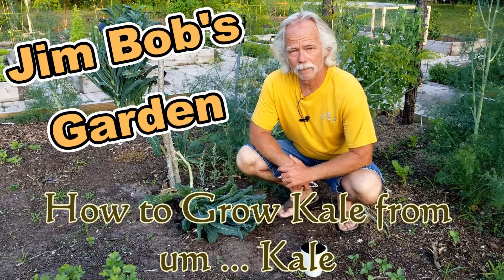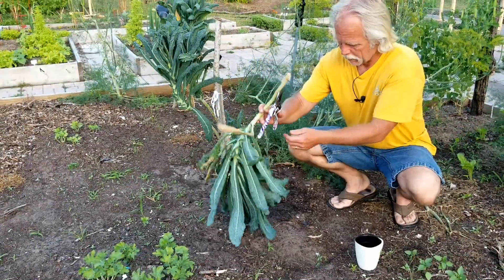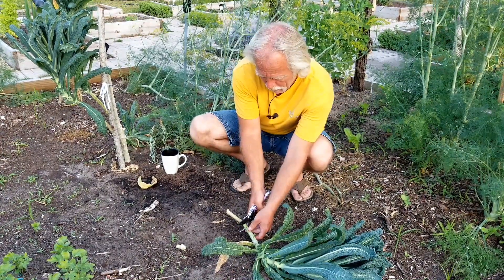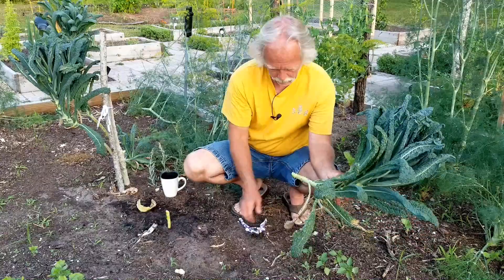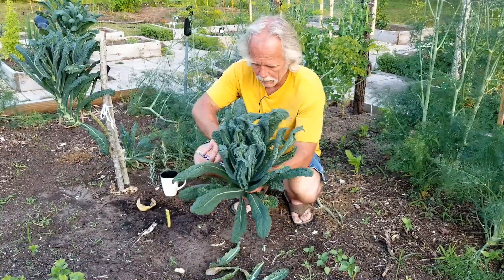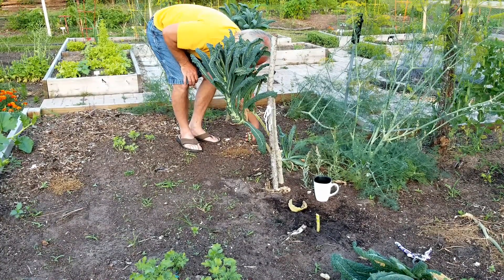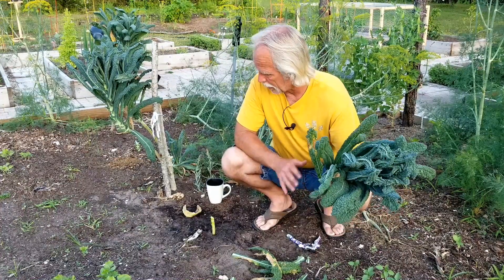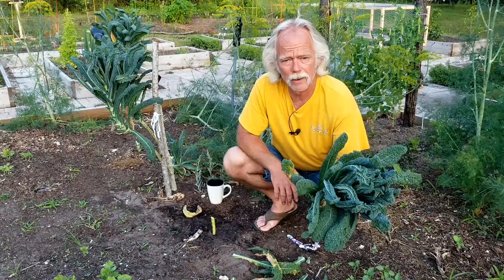How to Grow Kale from umm ... Kale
This video shows how to propagate kale plants from cuttings by simply sticking them in the ground.